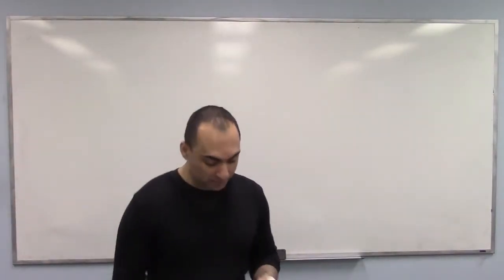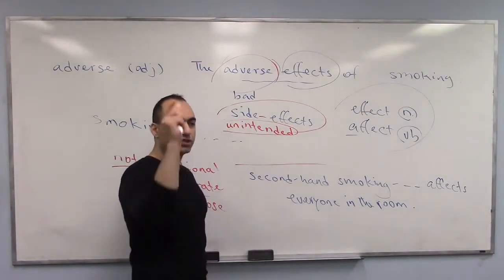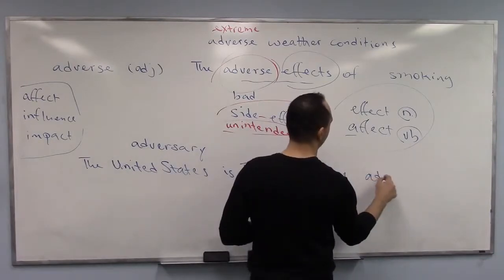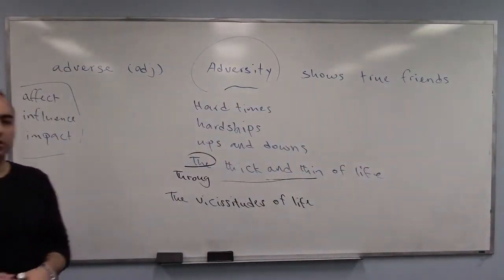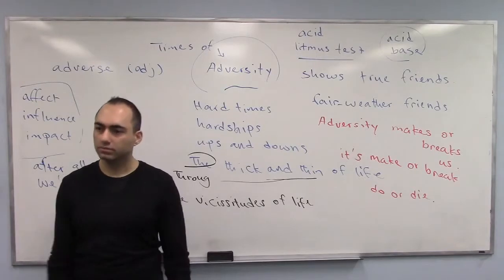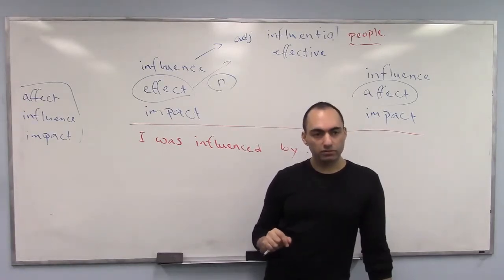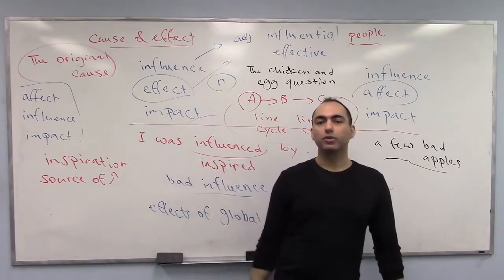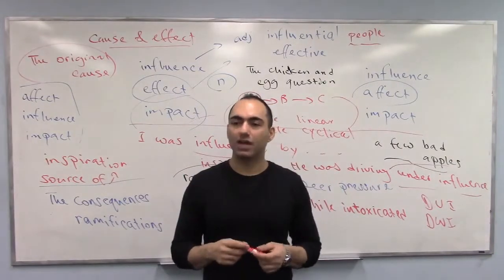Essential Words 3